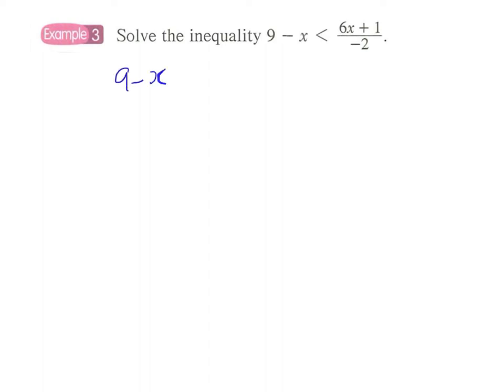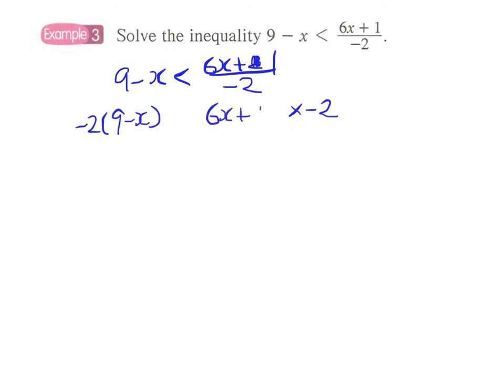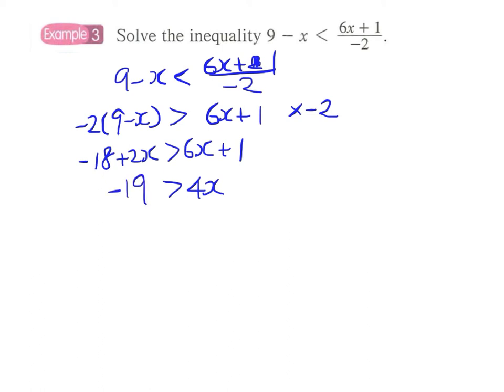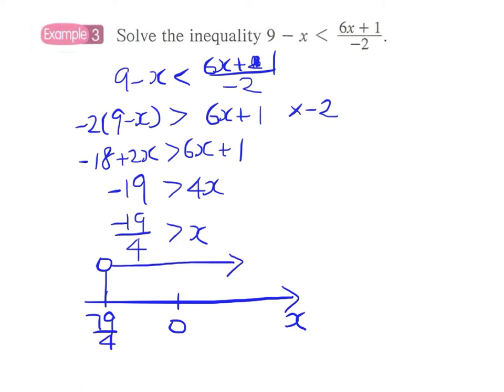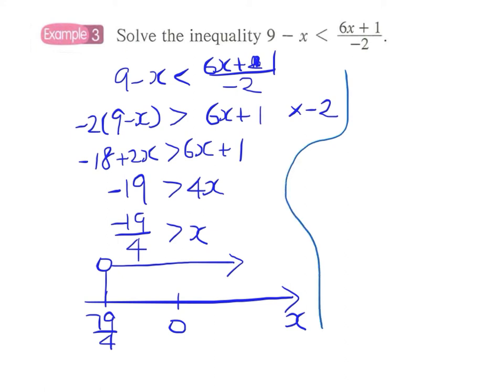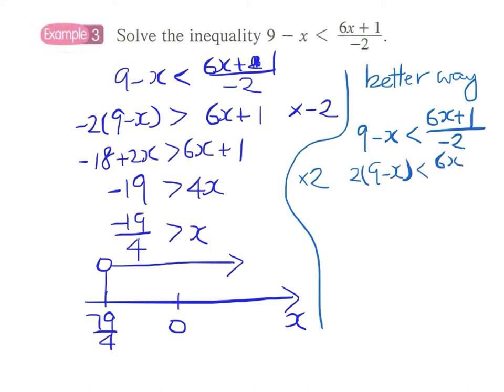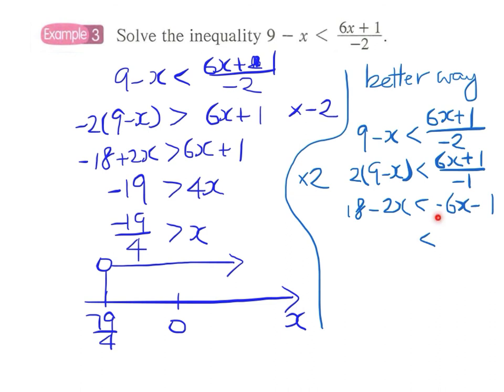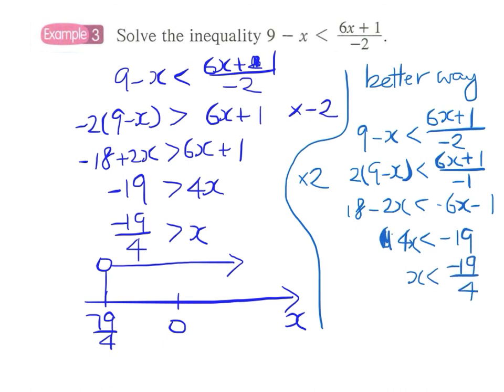4.2b Example 3